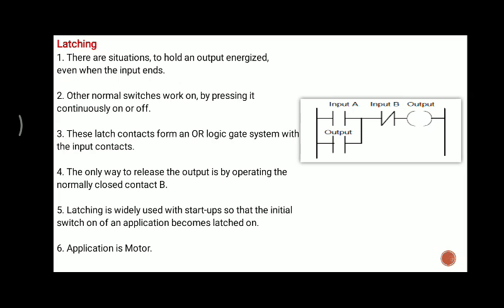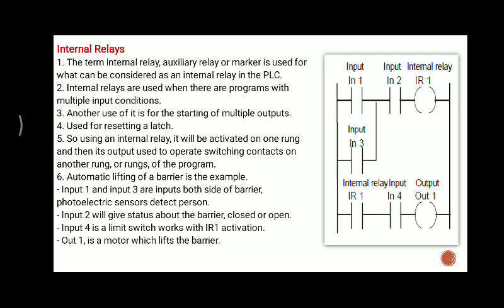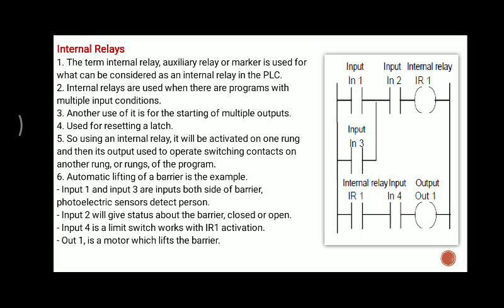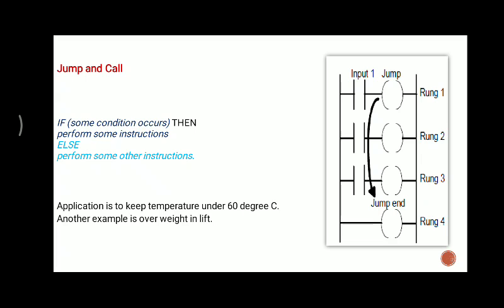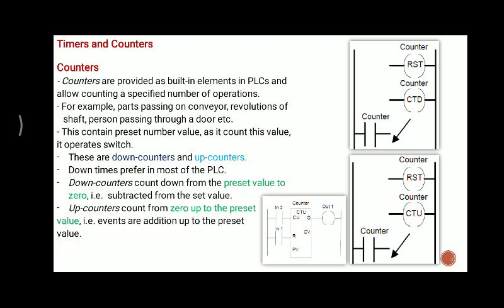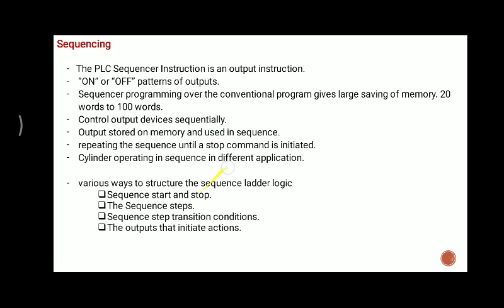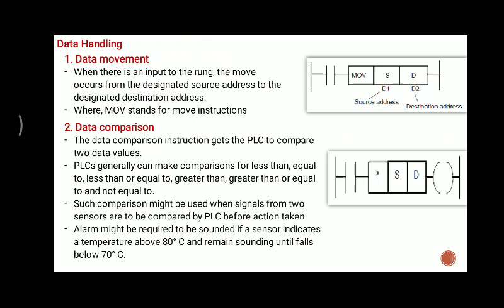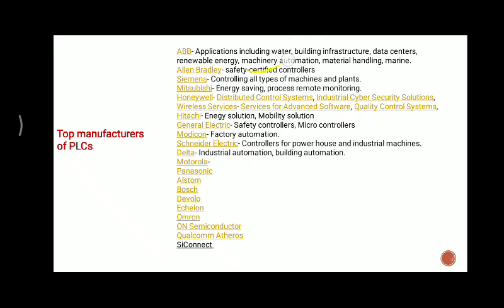3 PLC lecture3